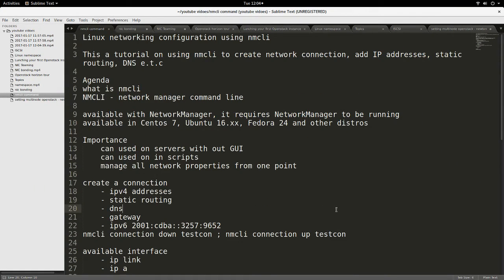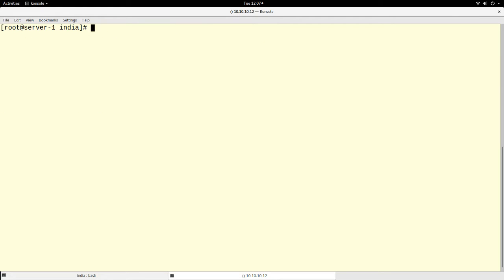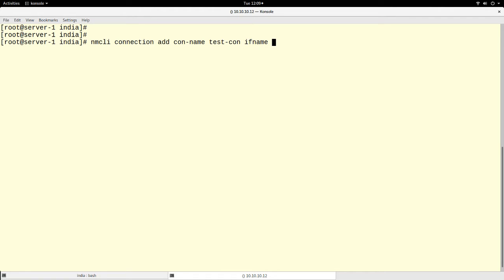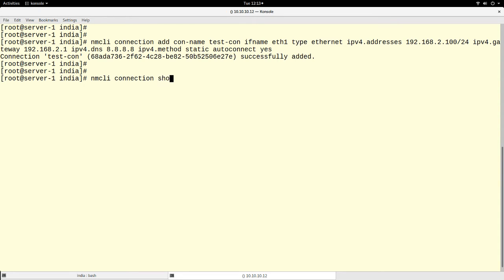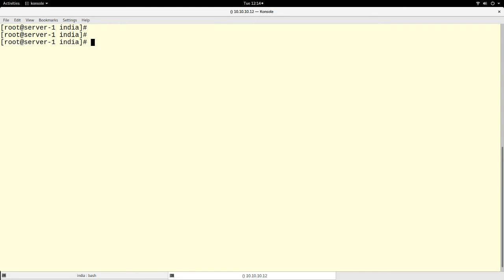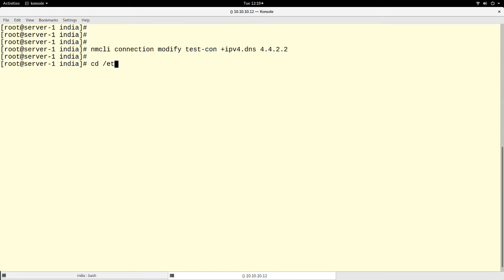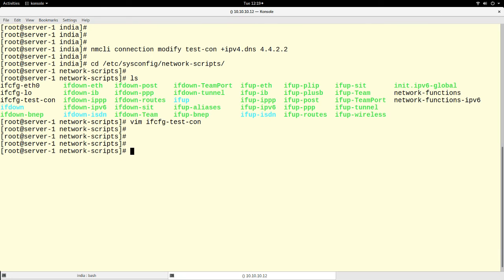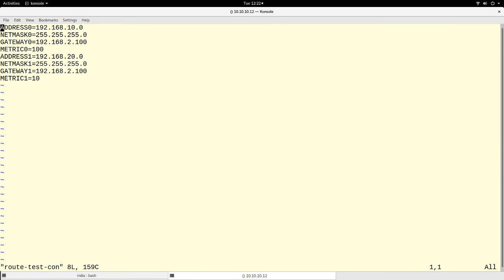Linux Network Configurations using NMCLI. Static routing, IPv6 + (RHCE Topic)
This a tutorial on using nmcli to create network connection, add IP addresses, static routing, DNS e.t.c